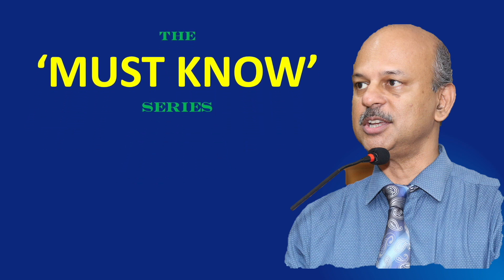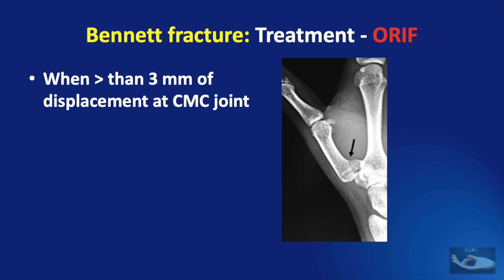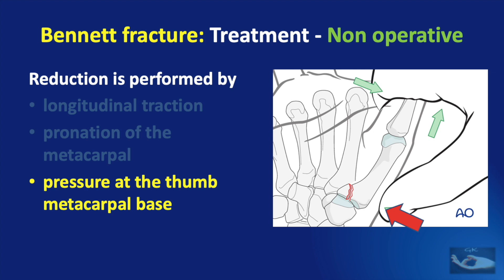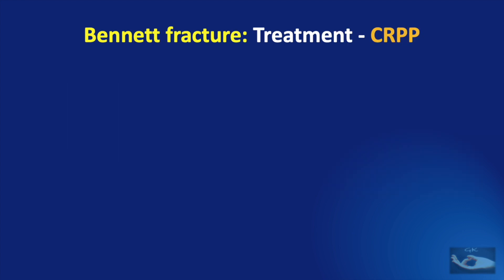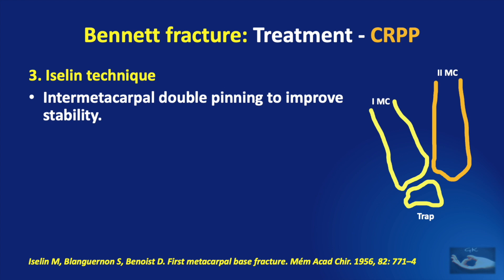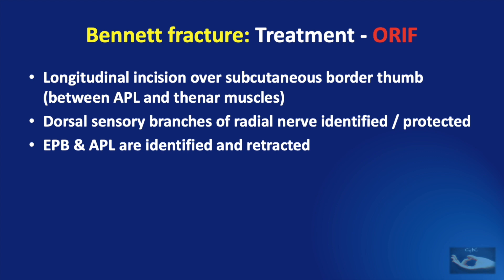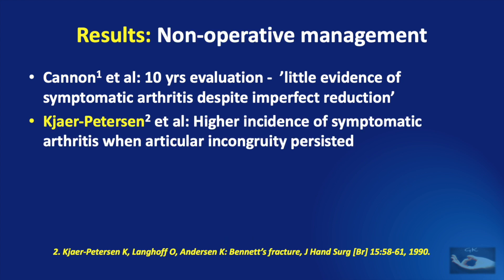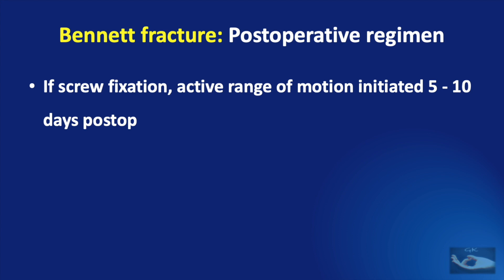Must Know Series: 16 - Management of Bennett fracture dislocation in the thumb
Bennett fracture dislocation can be seen quite commonly. Good function will result in the thumb only if there is a good reduction of the dislocation component and good alignment of the fracture. This video talks about the possible options of management and how the procedures are done.